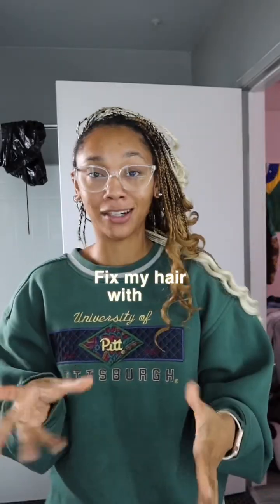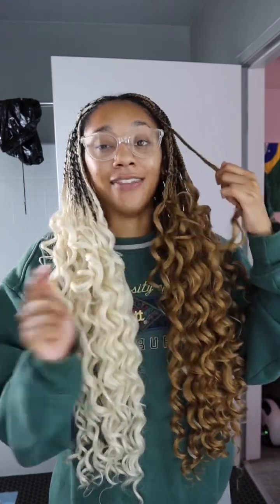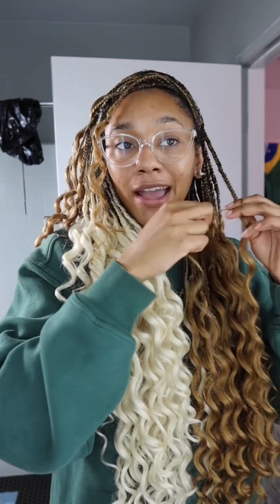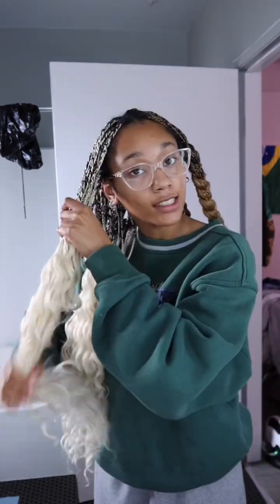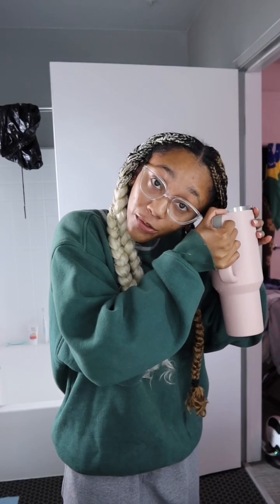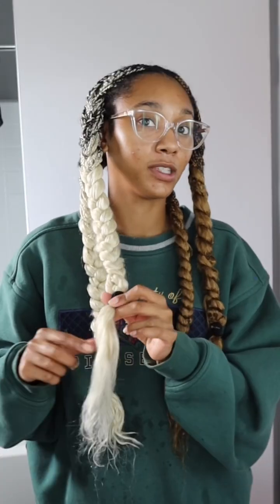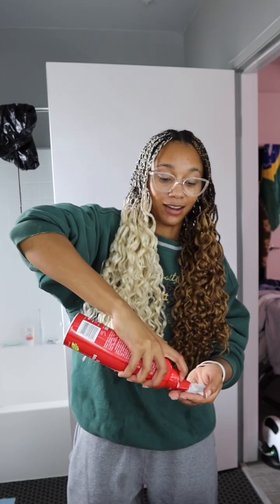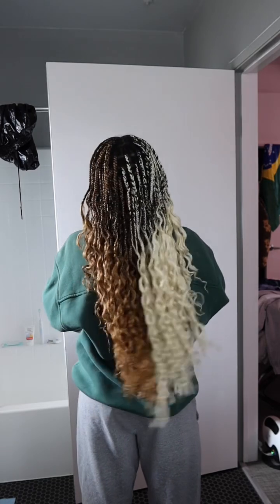Fix my hair with me because it’s falling apart :) | Hot Water Hair Dip